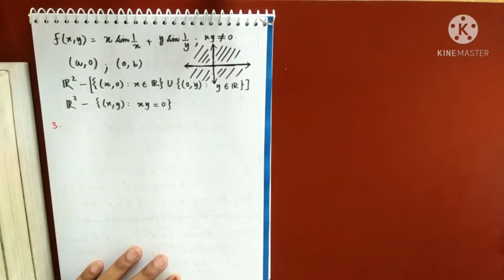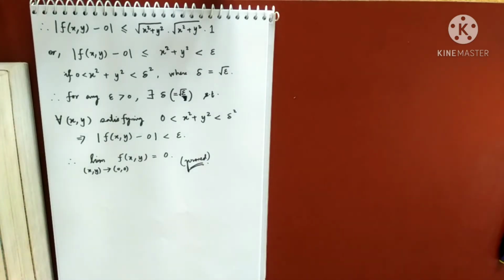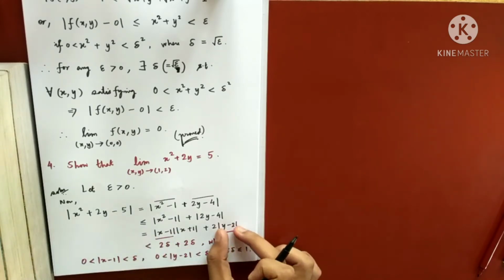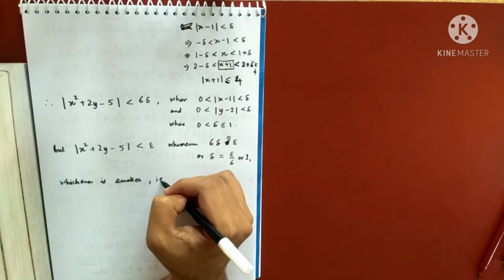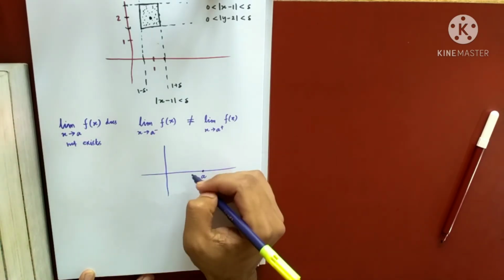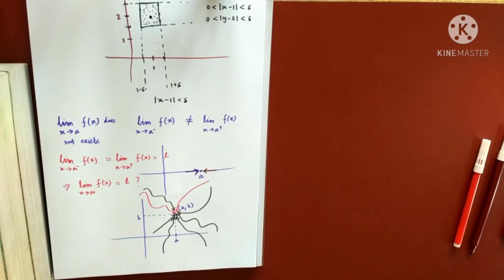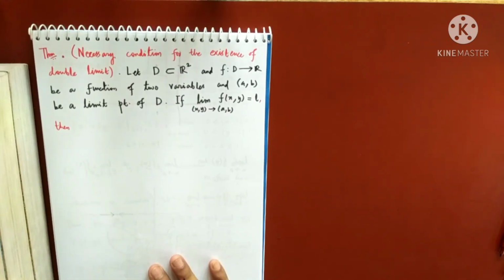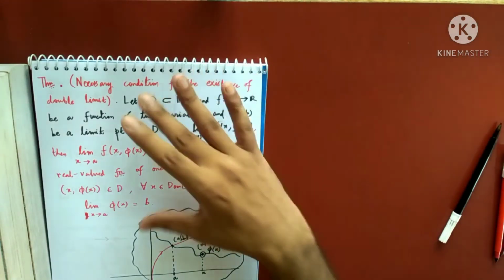05-Multivariable calculus: More sums. Necessary condition for the existence of double limit.